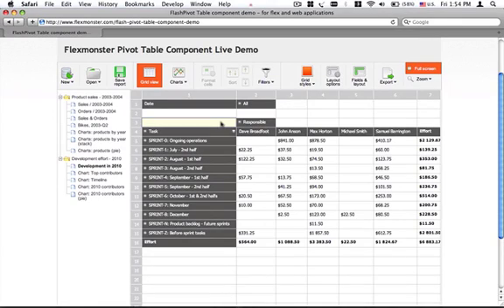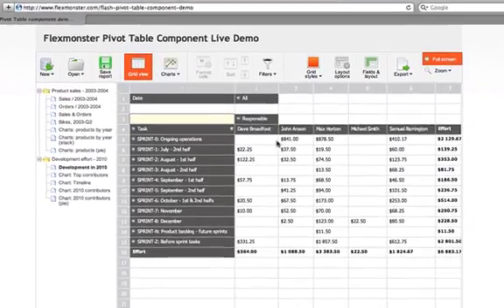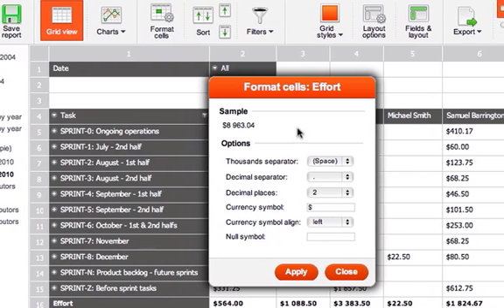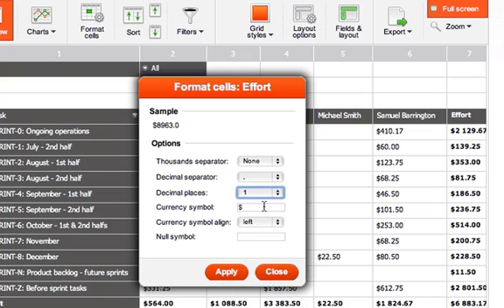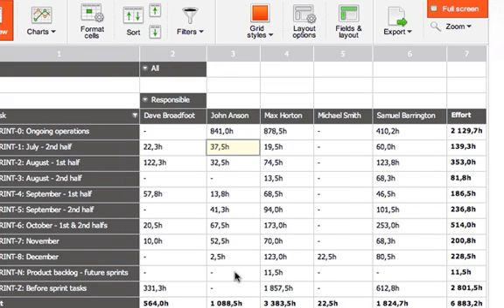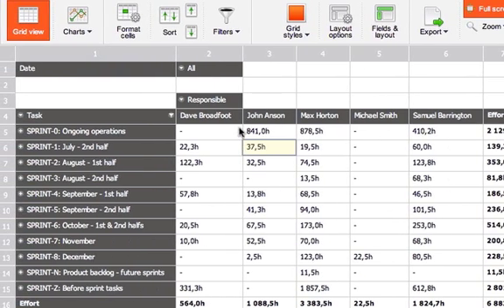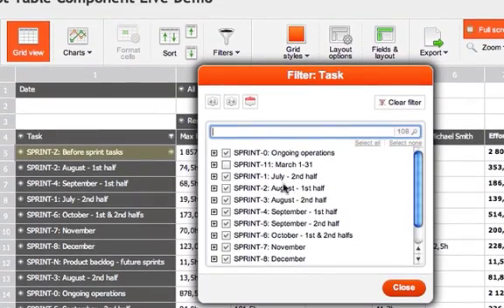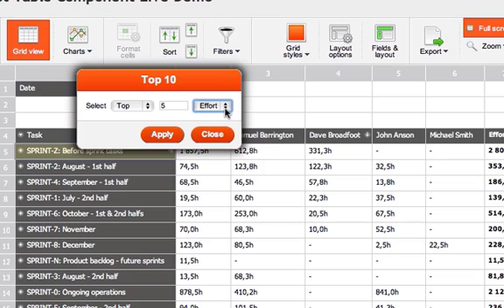Flexmonster Pivot: formatting cells and filtering with Pivot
Formatting and filtering cells with Pivot Table Component